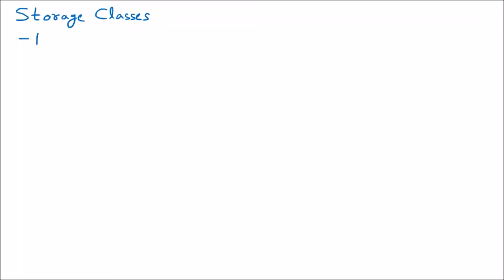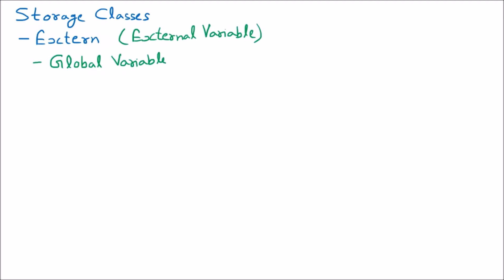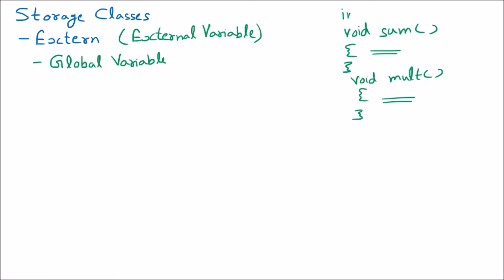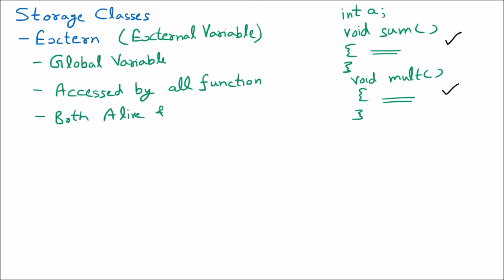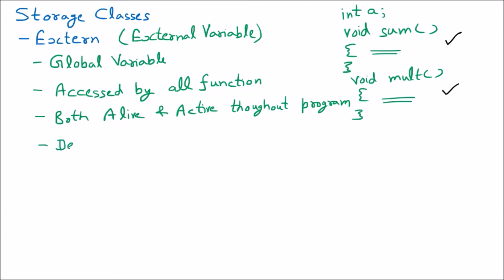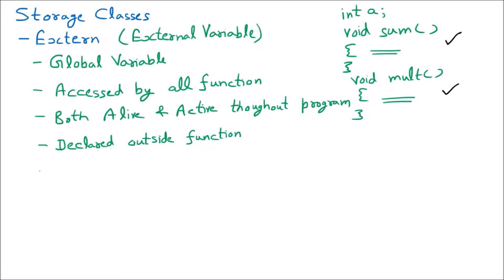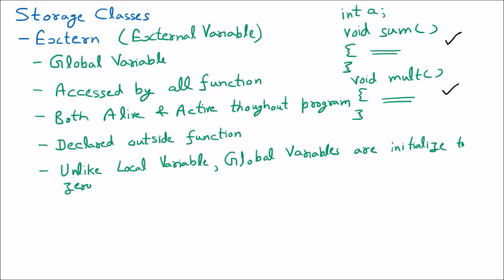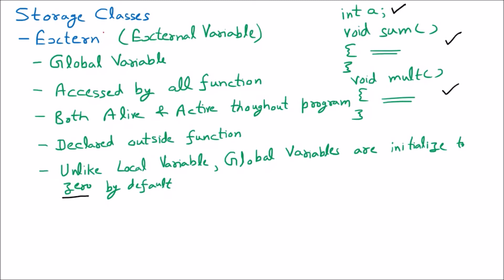Extern Storage Class | External Variable Storage Classes | C Programming Language